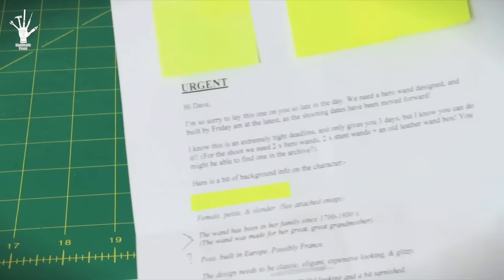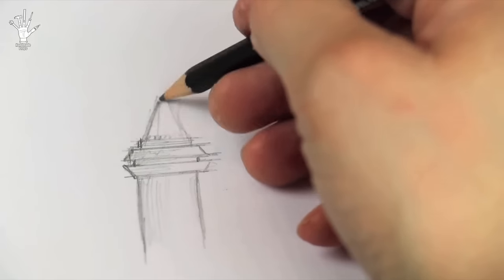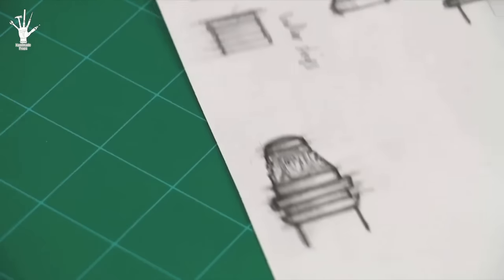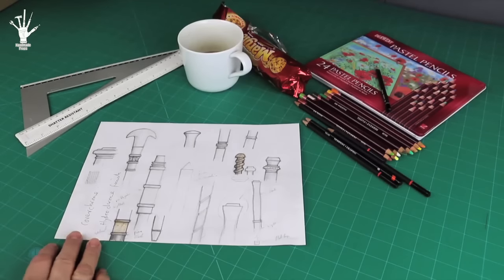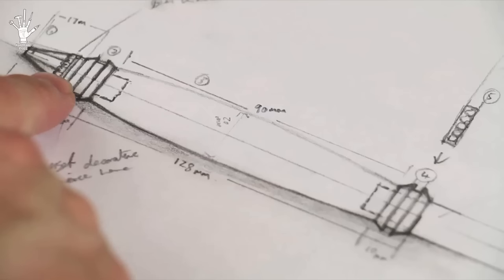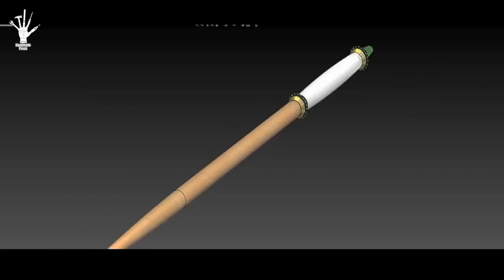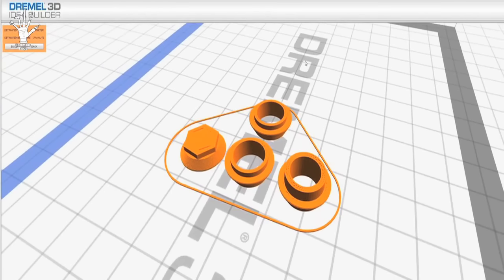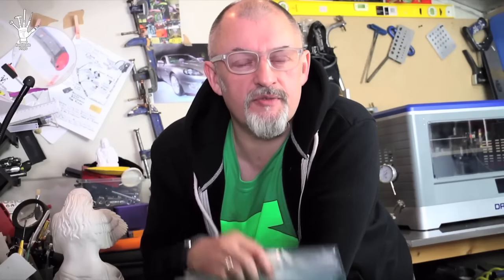Movie Prop Making | How to make a Harry Potter Wand Part 1 | Handmade Props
Discover how to make movie props! How to make a Harry Potter style DIY Wand, from production brief to construction by The Handmade Props Channel!

In this Movie Prop Making episode, How to make a Harry Potter Wand Part 1, Dave talks us through the production brief, the design phases, 3D modelling and 3D printing of key parts ready for moulding, casting, construction and finishing in our next episodes.